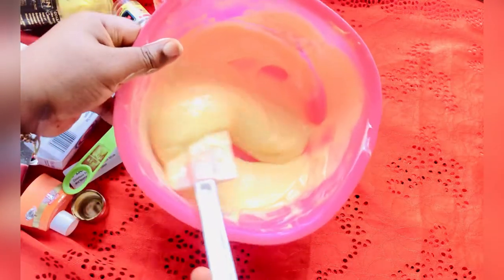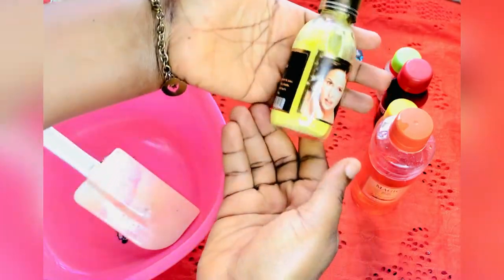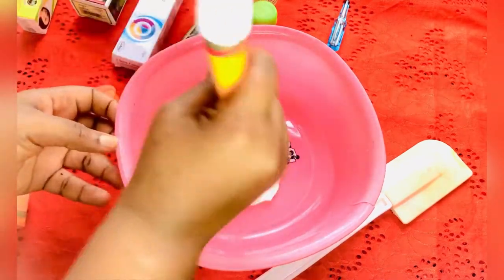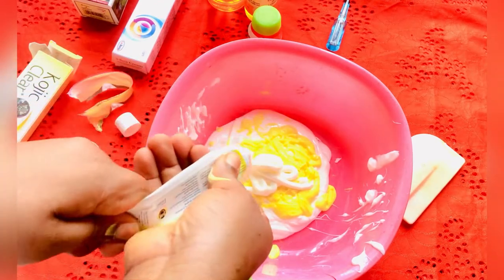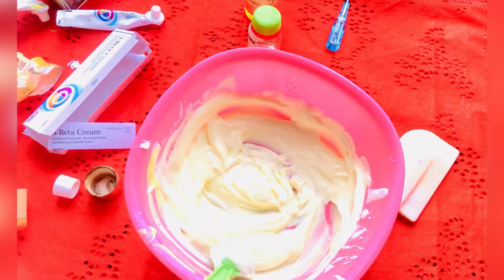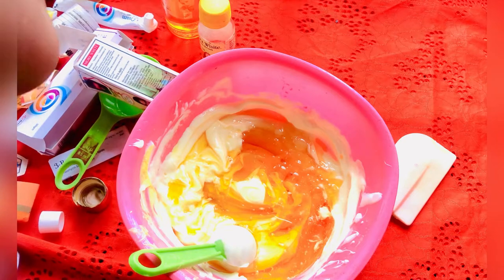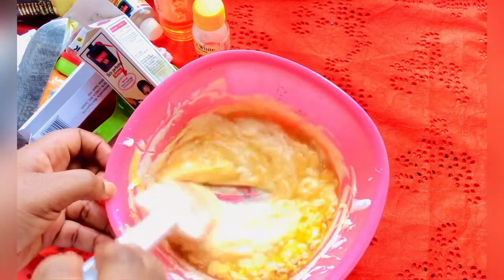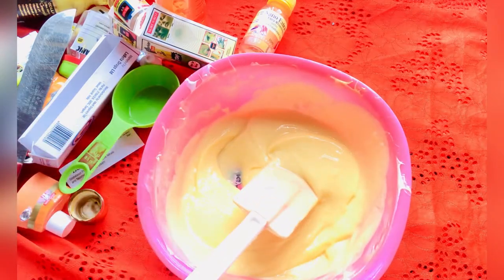How To Mix Clinic Clear Lotion This Way And Achieve 3-5 Lighter And Shiny ✨ Skin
Welcome back guys , so in this video I will be showing you guys how to Mix Your Clinic Clear Lotion This Way To Achieve 3-5 Shades Lighter And Shiny ✨ Skin.
So if you’ve been wondering 💭 on how to mix clinic clear? This video is for you.
And if you love what you watched pls give me a thumbs up 👍.

For skincare consultations
Please chat me up on WhatsApp